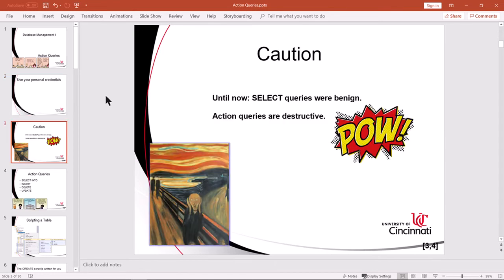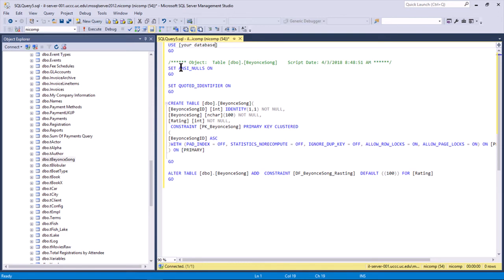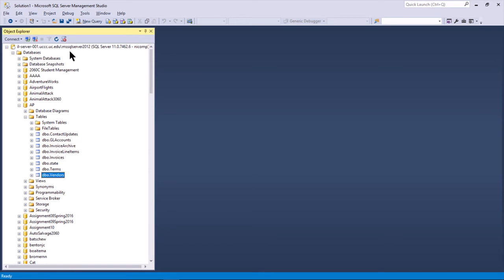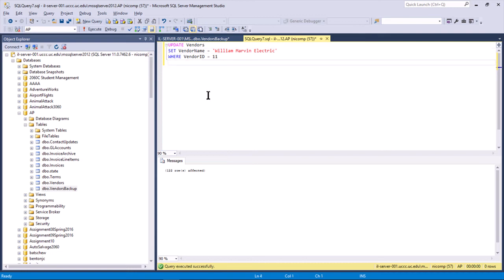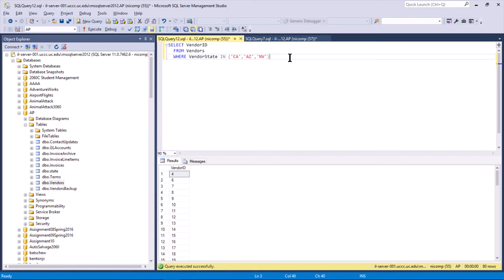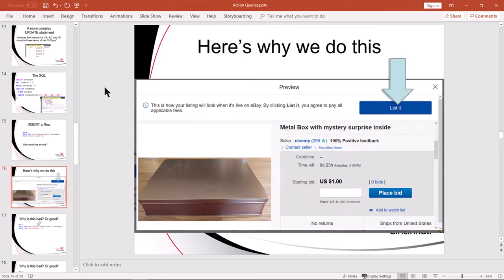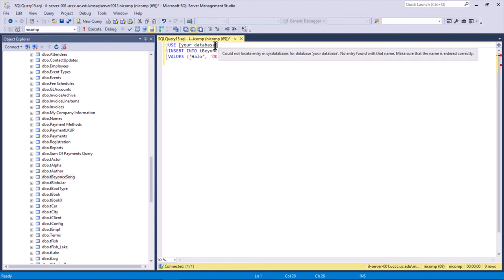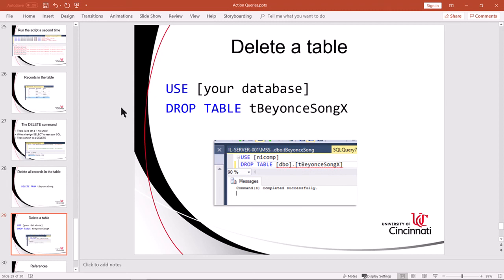Action Queries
Intro to Action Queries using SSMS and SQL Server